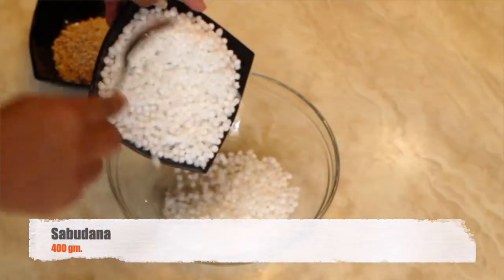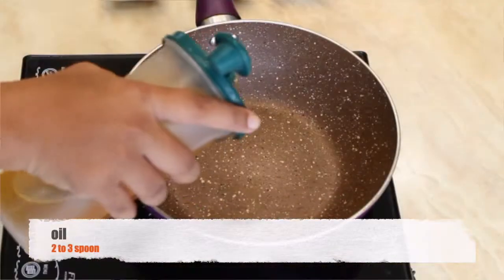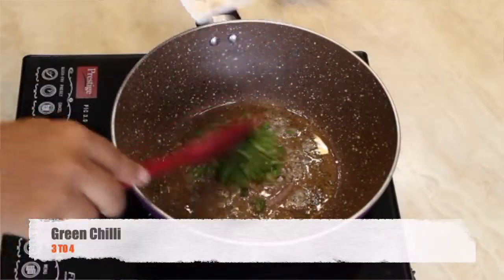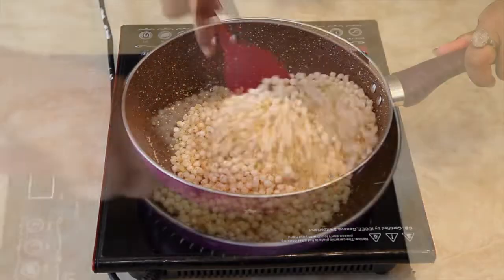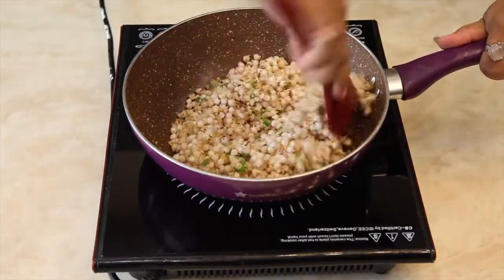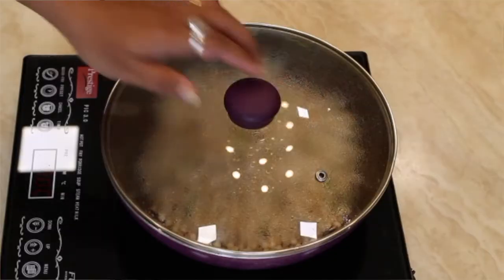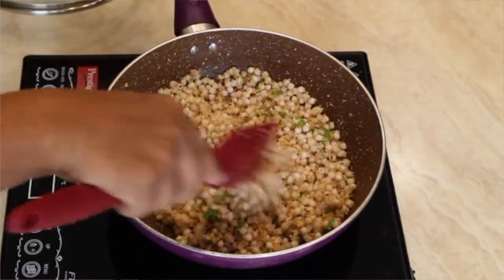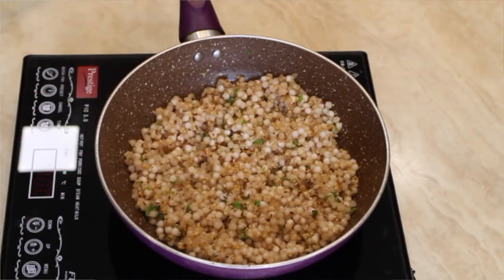Sabudana khichadi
Sabudana khichadi is an Indian dish made from soaked sabudana. It is typically prepared in parts of Western India such as Maharashtra, Karnataka, Uttar Pradesh, Madhya Pradesh, Rajasthan and Gujarat.